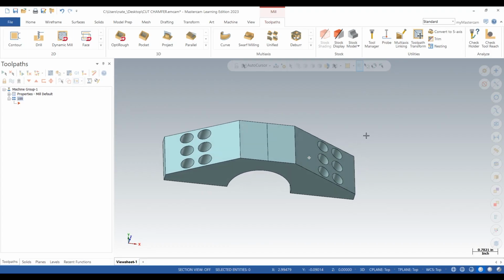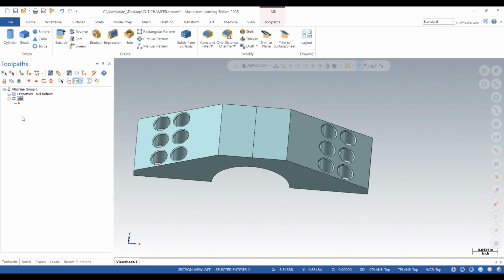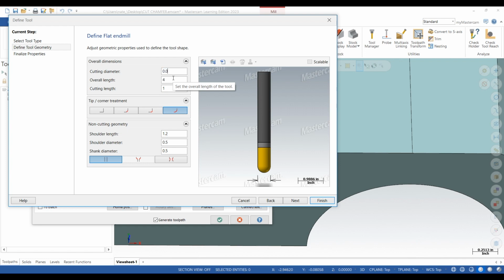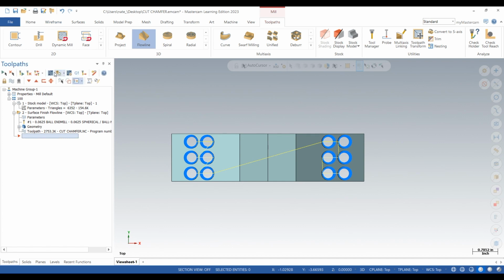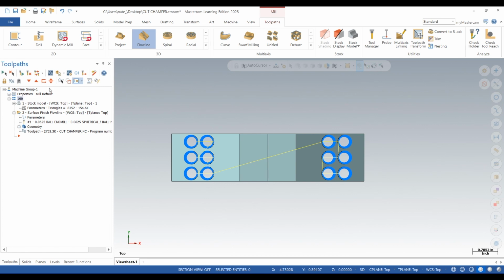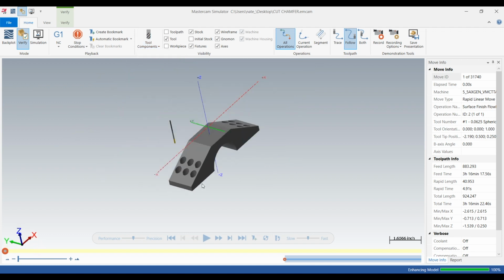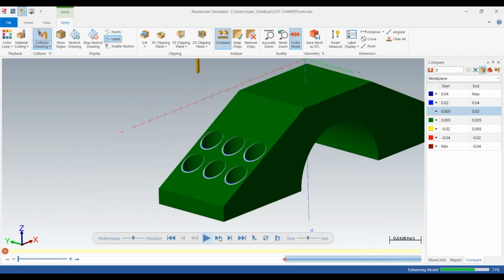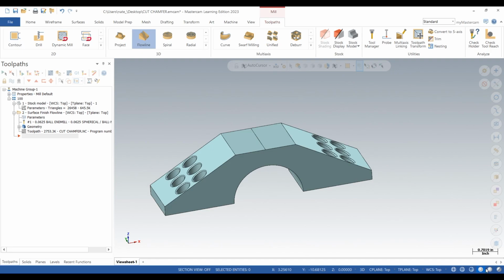Debur holes on angled surface - Mastercam 2023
Here is a basic video that will show you how to debur holes on angled surface. Comment the way you like to debur holes a tricky angles.

Make Chips Solve Problems